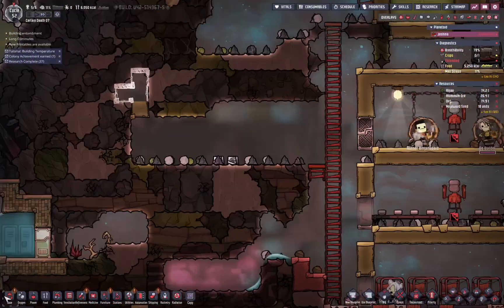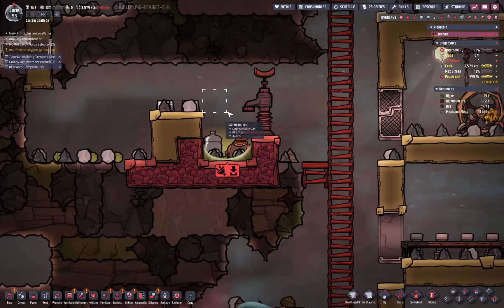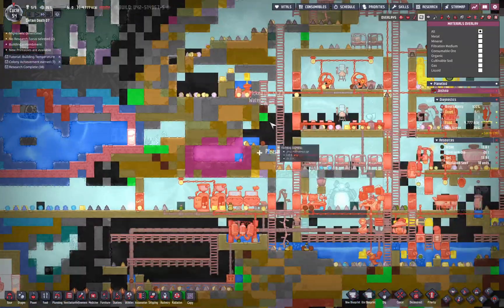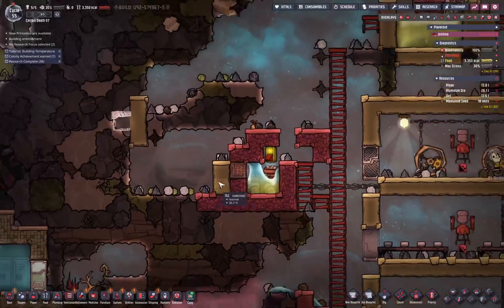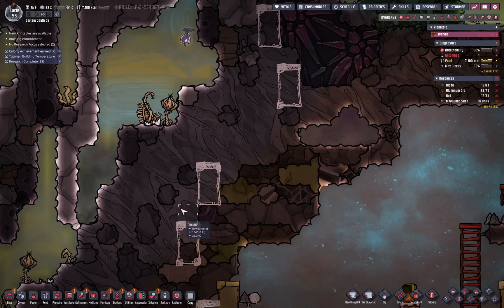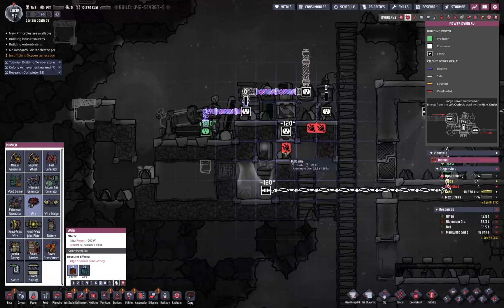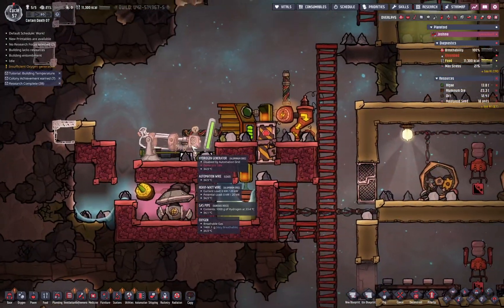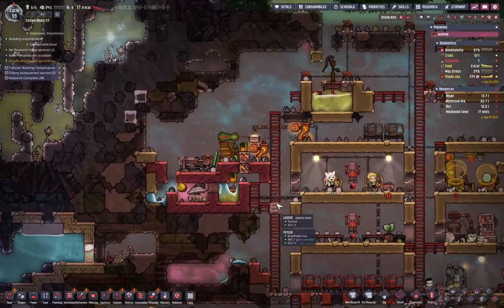Clip: ONI How To Electrolyzer SPOM (never overpressure, max bonus power)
This is a walkthrough how to build a very effective SPOM to provide your starting base with a lot of extra power coming from it.